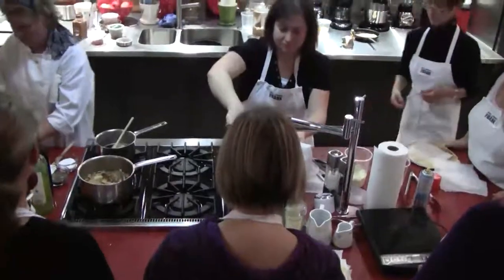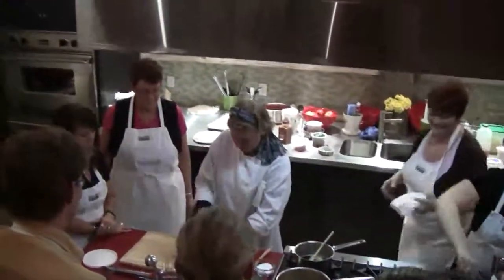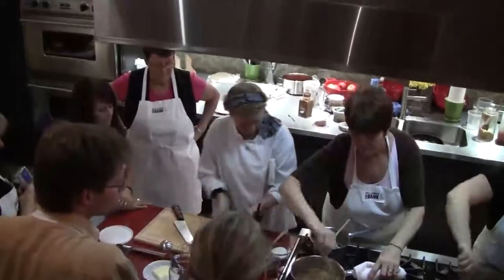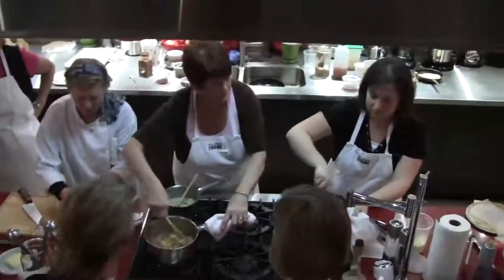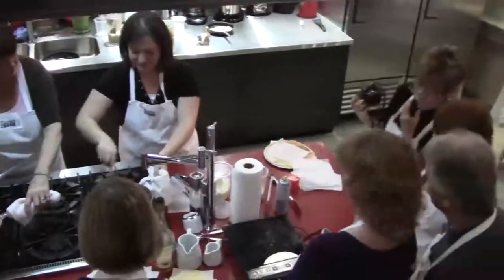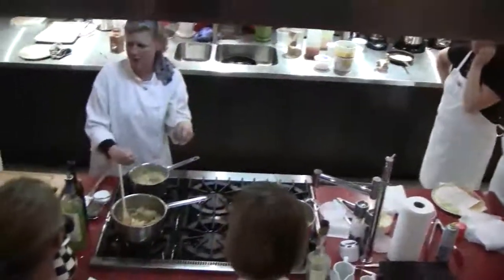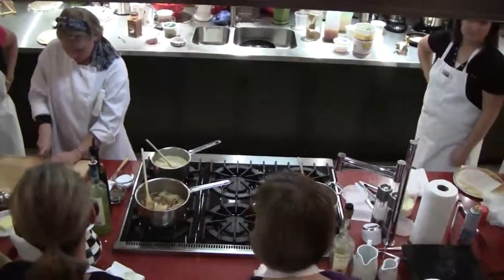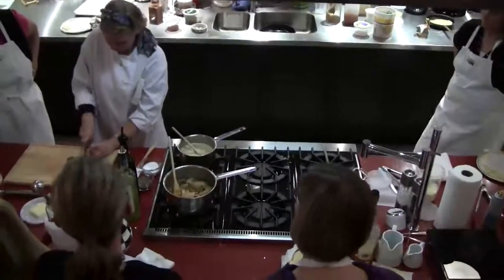Arts and Cookery Bank- Crepes Galore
Chef Kim Saunders leads an intrepid group of cooking enthusiasts in
making a series of fantastic crepes